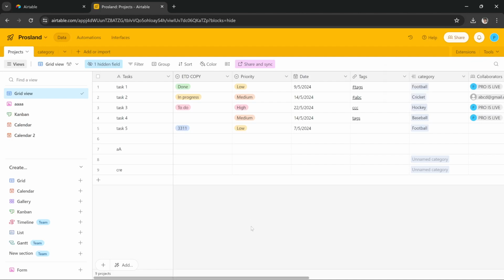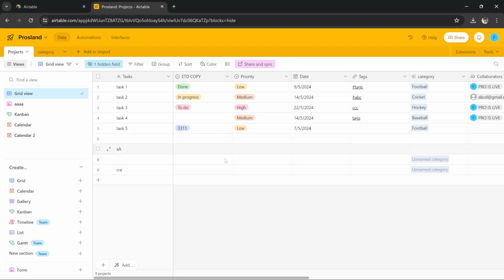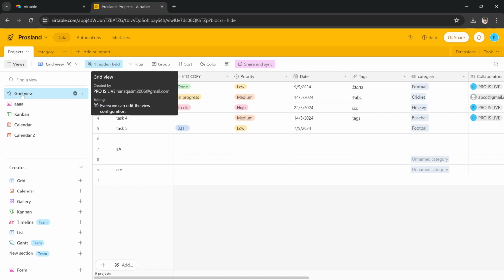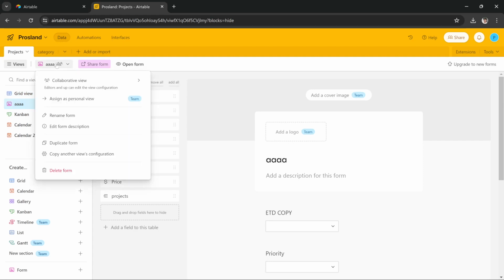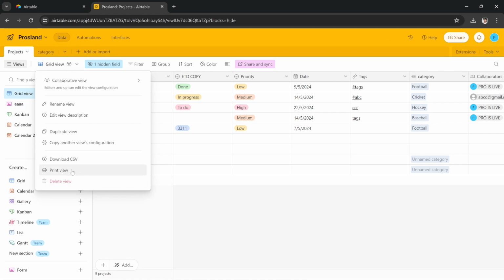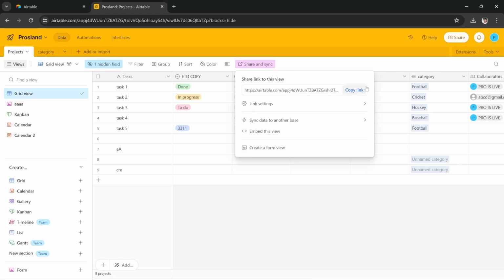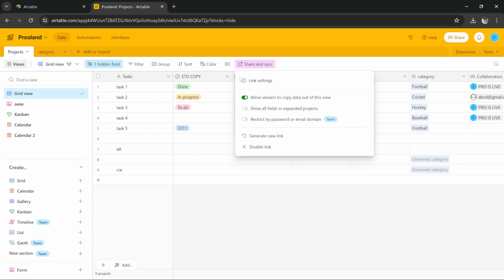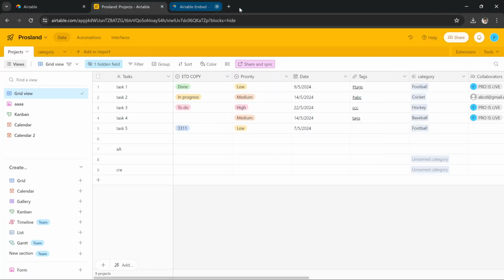How to Get Data From Airtable [Quick Guide]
Watch this tutorial to learn how you can view and download data from Airtable.